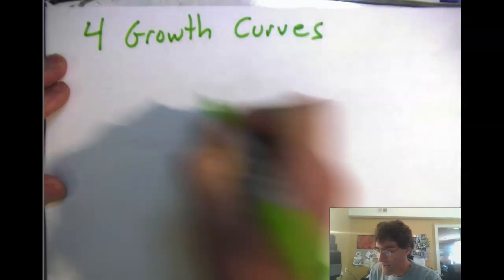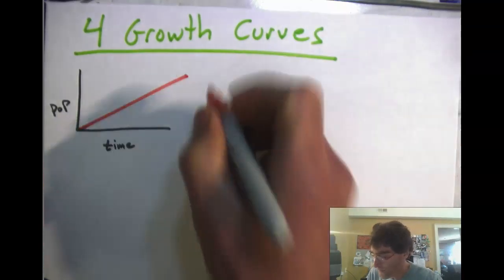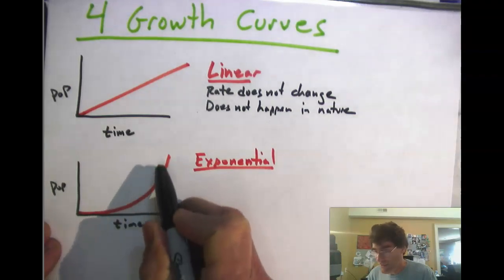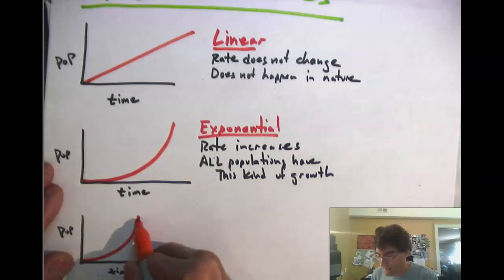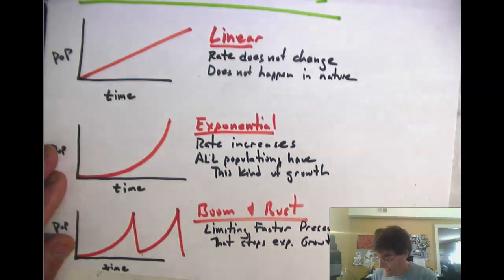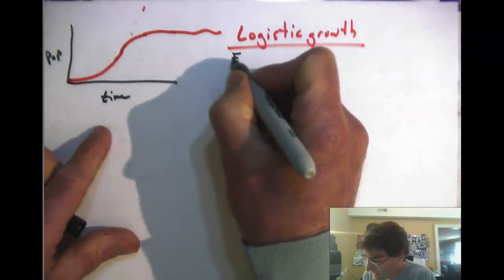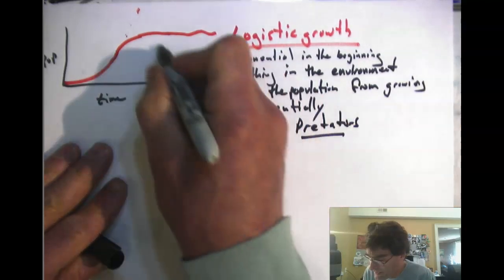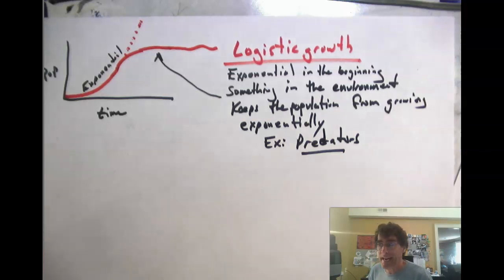Population growth curves (EARTH)